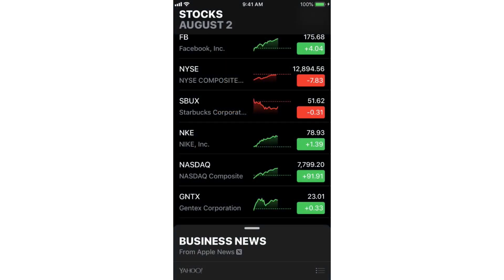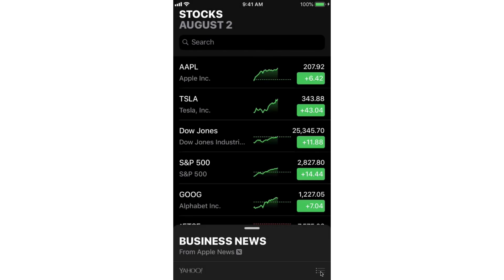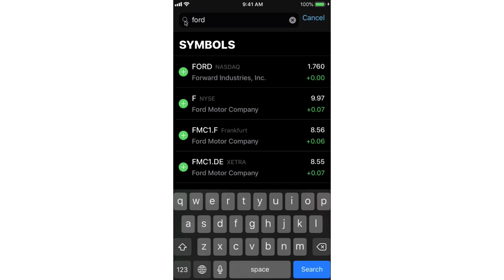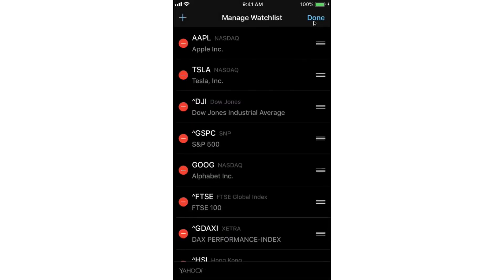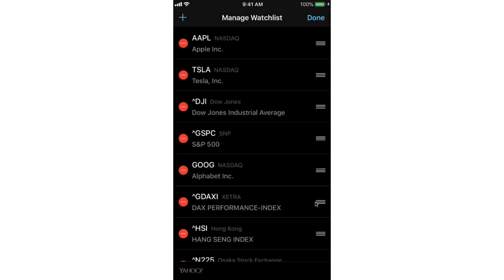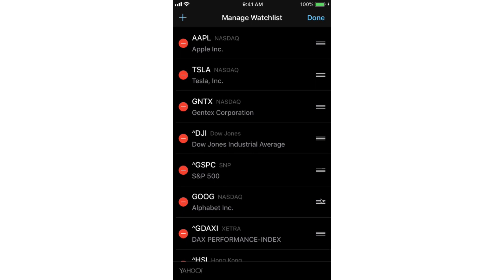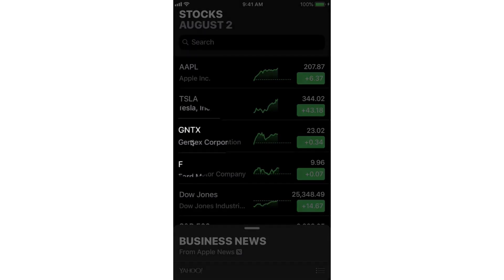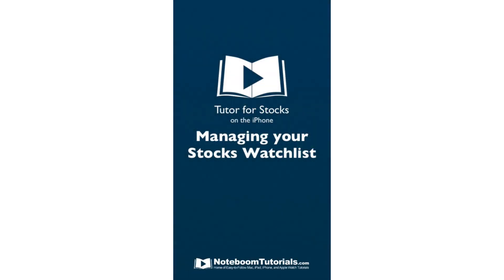Managing your Stocks Watchlist on the iPhone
In this video, I look at how manage your Stocks Watchlist on the iPhone with the Stocks app.